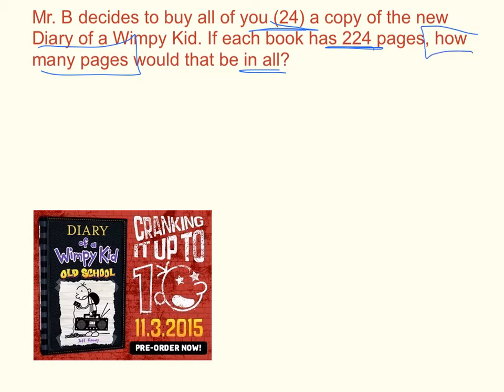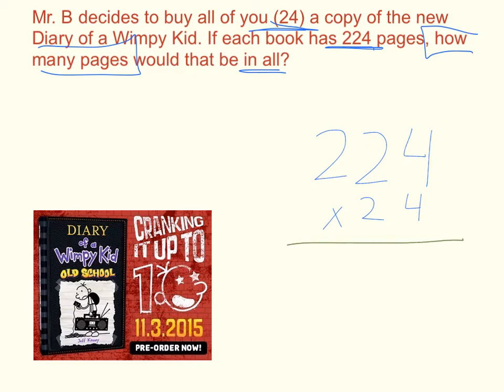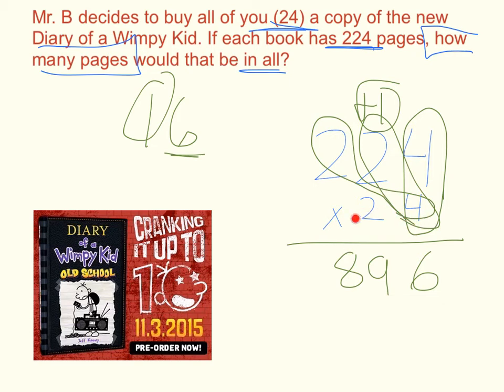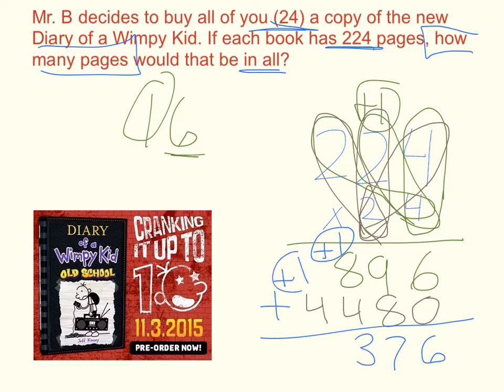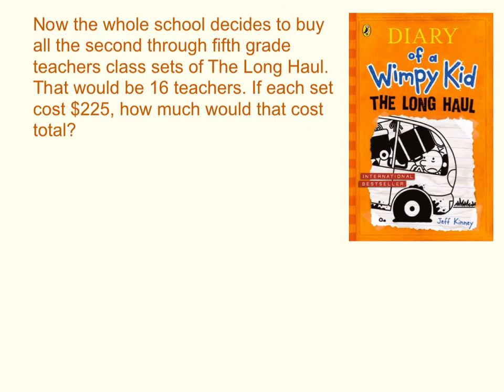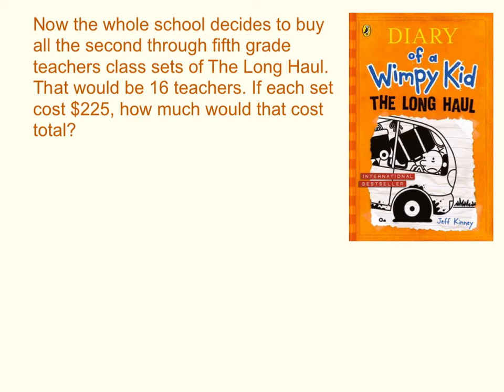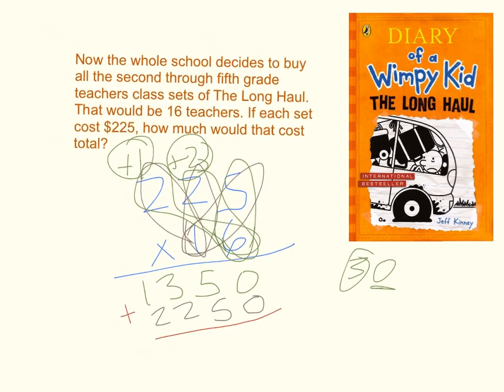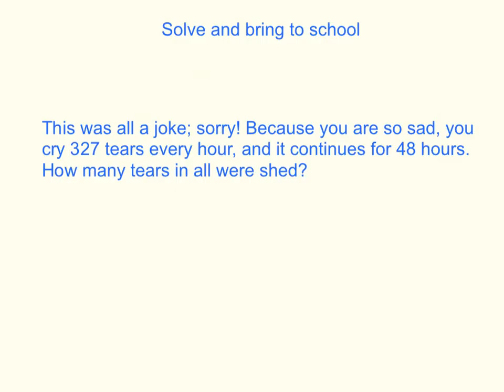4.4b Traditional Multiplication